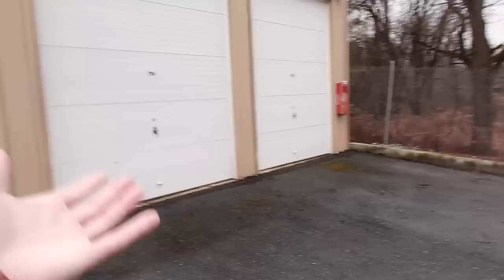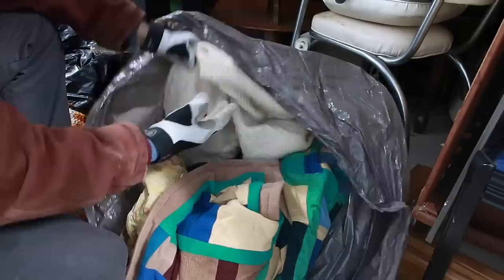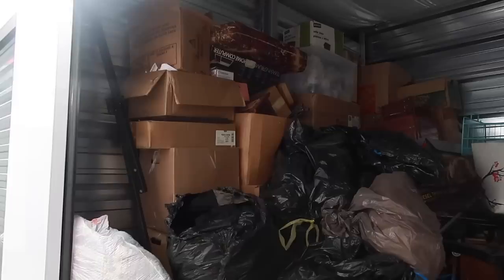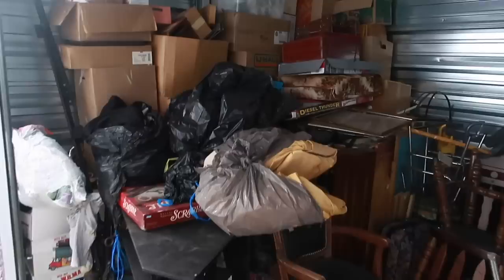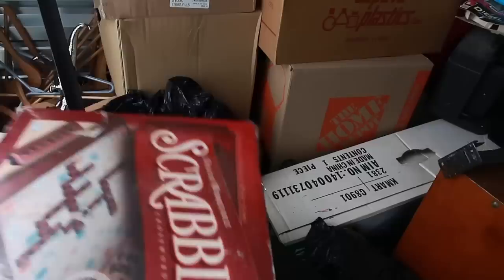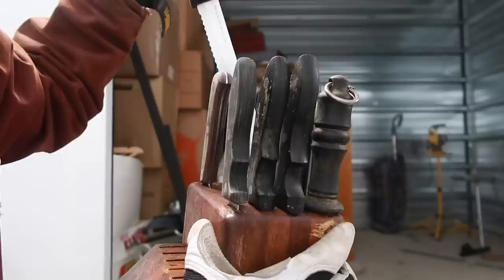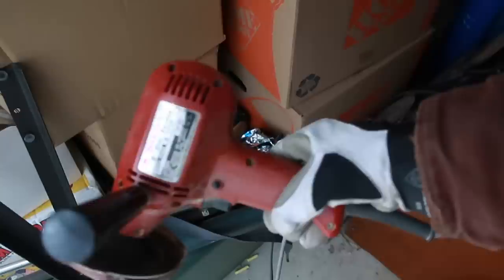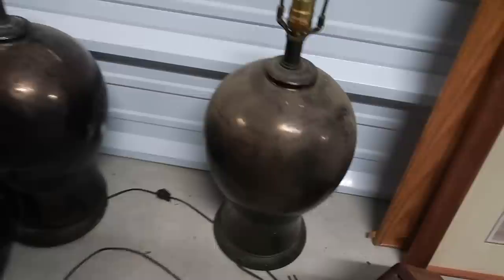I Bought a LOADED Storage Unit and THIS Was Inside!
Bought an abandoned storage unit at auction, here is what we found!